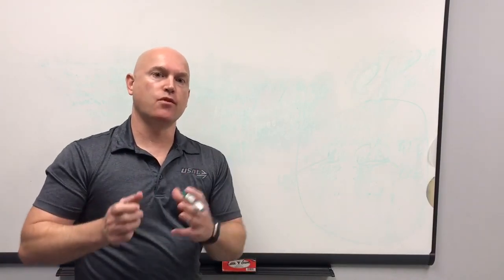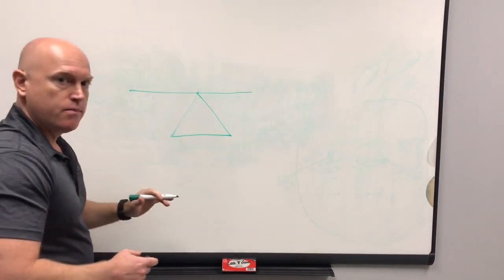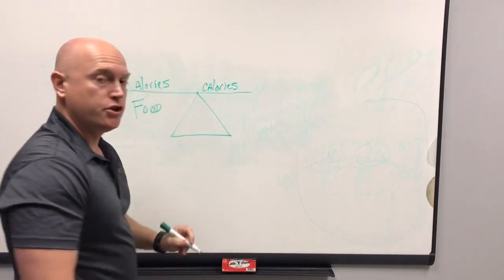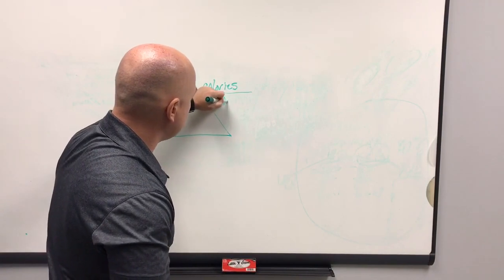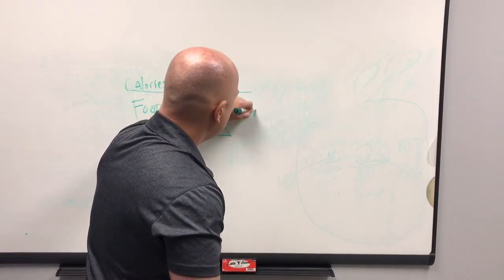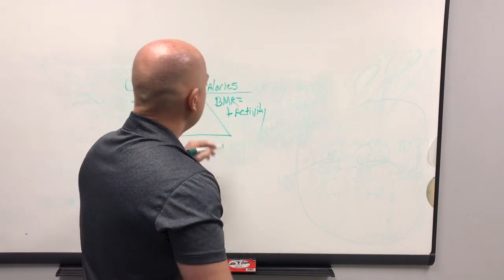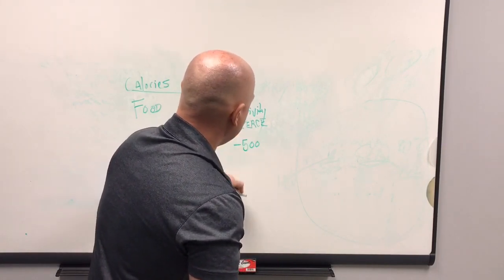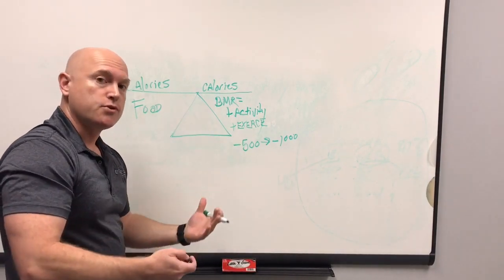Weight Loss Basics: Part 1 - The Energy Balance Equation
When it comes to losing weight, there is one thing that MUST happen: Expend more energy than you consume!